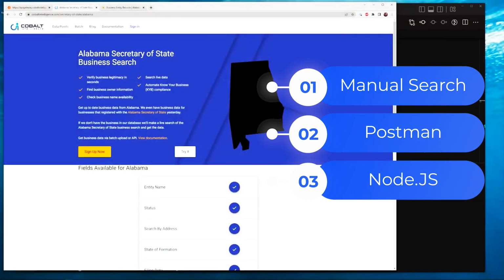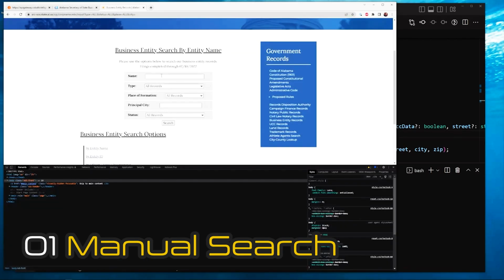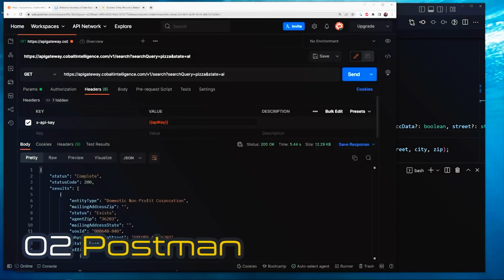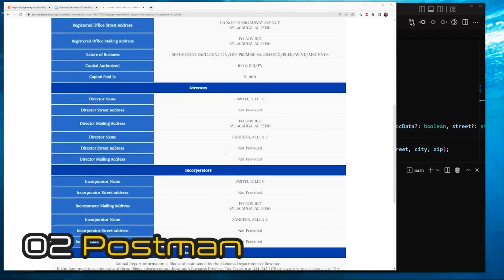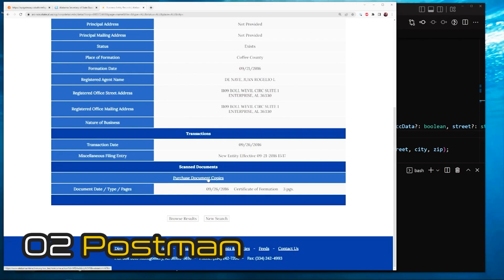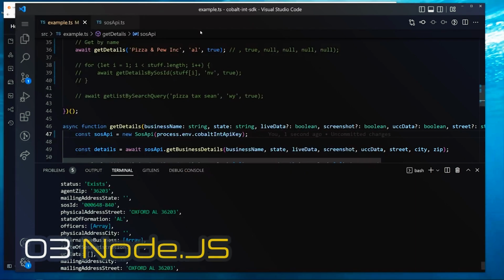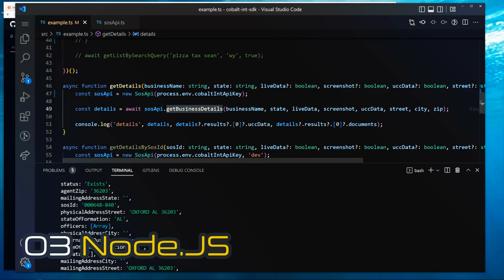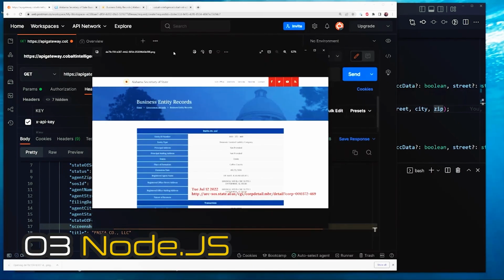Alabama Secretary of State Business Search Guide 2024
Elevate your Alabama biz entity search game from "meh" to "magnificent" with one API to rule them all.

Cobalt Intelligence has cracked the code on Alabama business data, transforming sparse state records into robust, API-ready intelligence.

Like a mind-reader for your Alabama data demands.

13 Features You Must Know About Secretary of State API by Cobalt Intelligence

Got Questions?